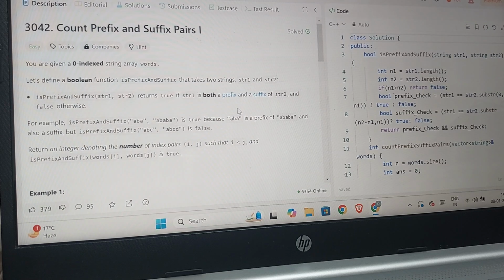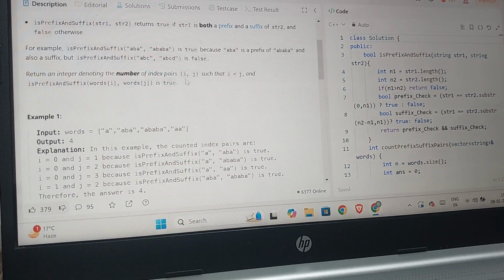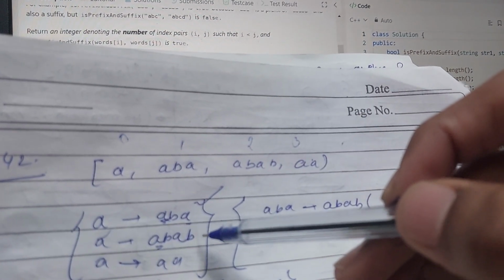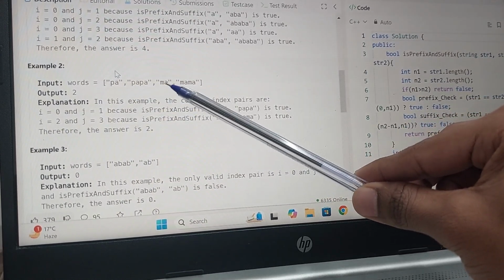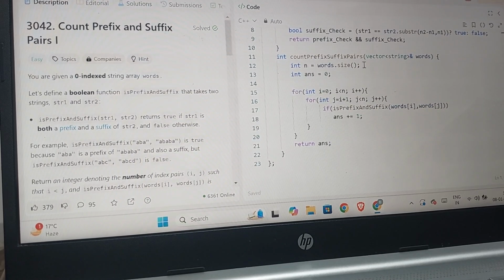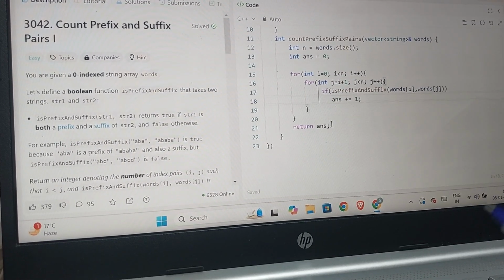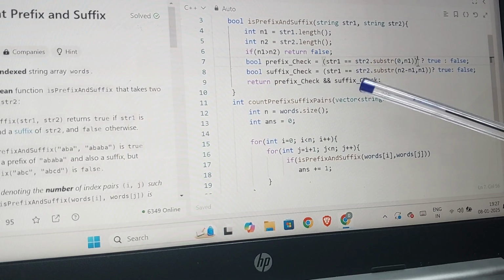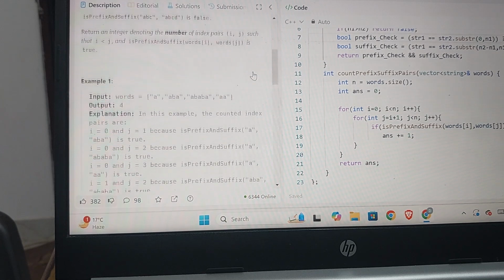Leetcode POTD || String question || Data structures & algotham's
leetcode potd solution And explanation